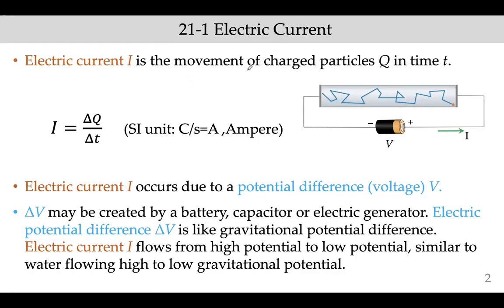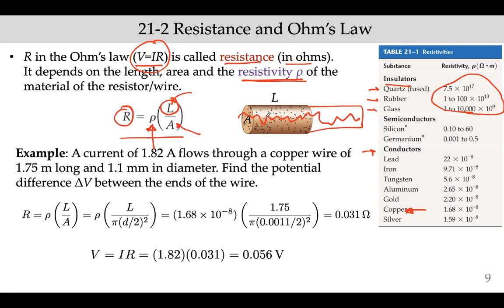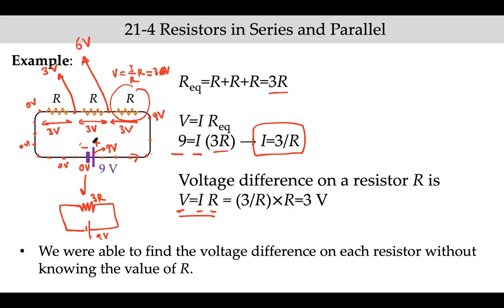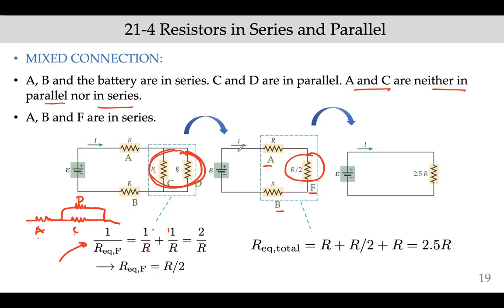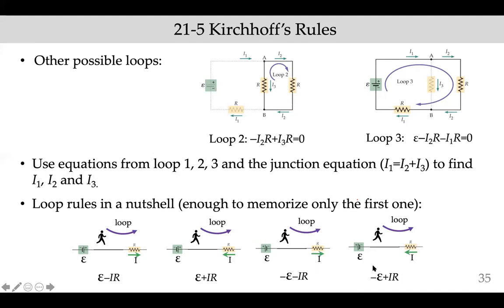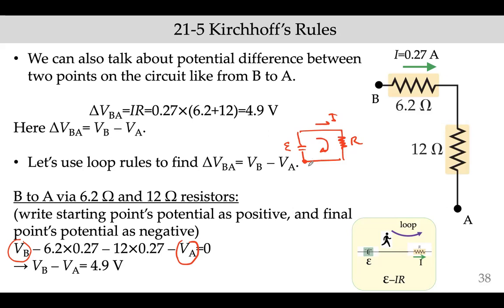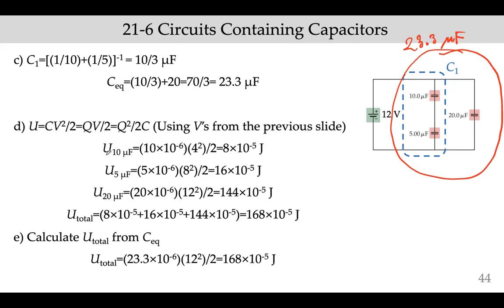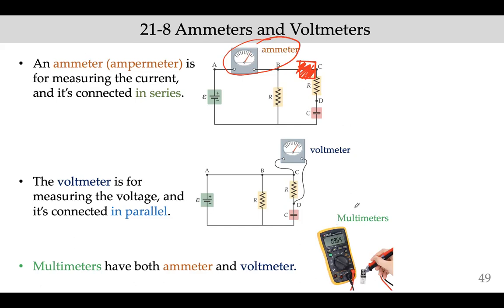CH21 Electric Current and Direct-Current Circuits